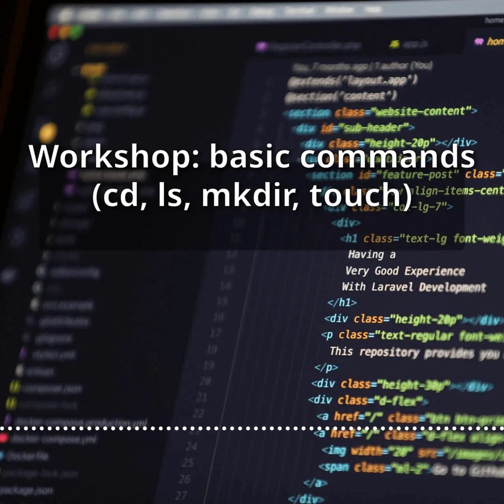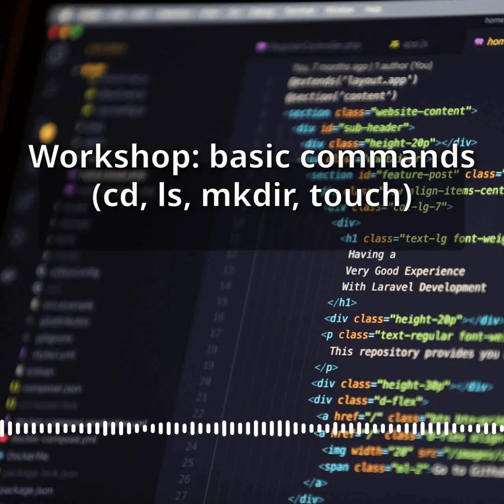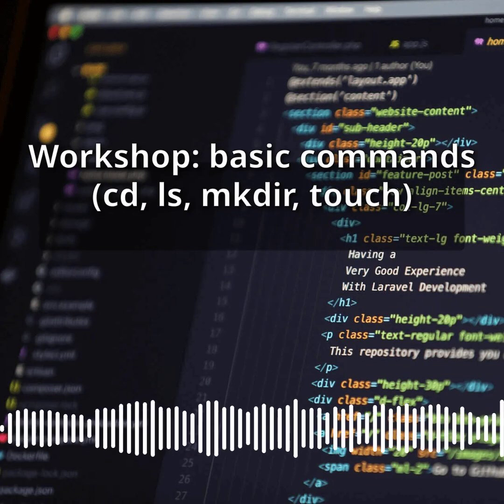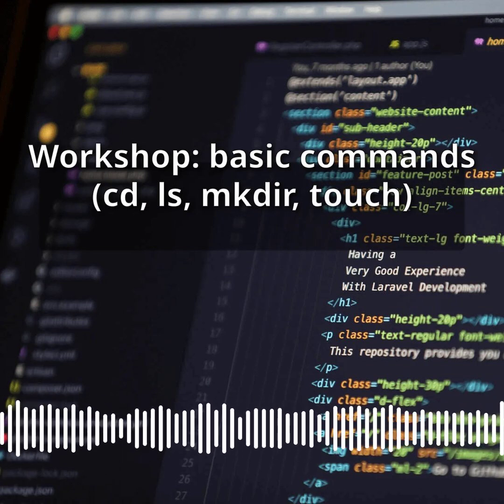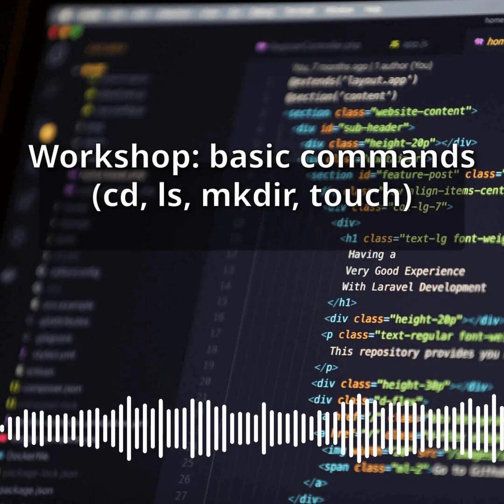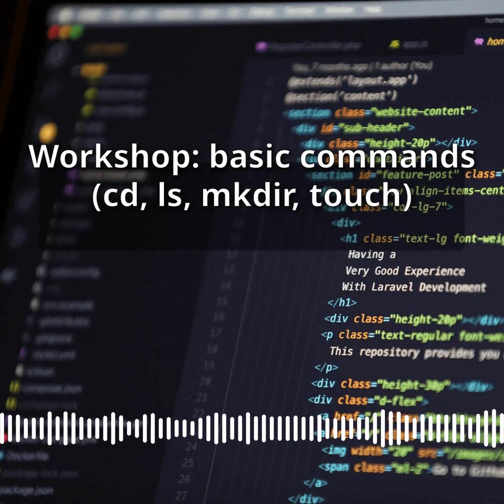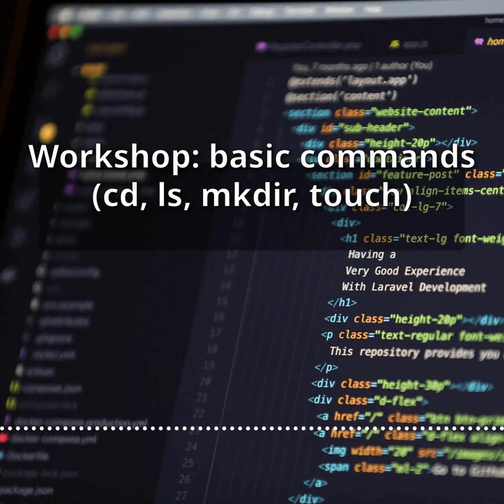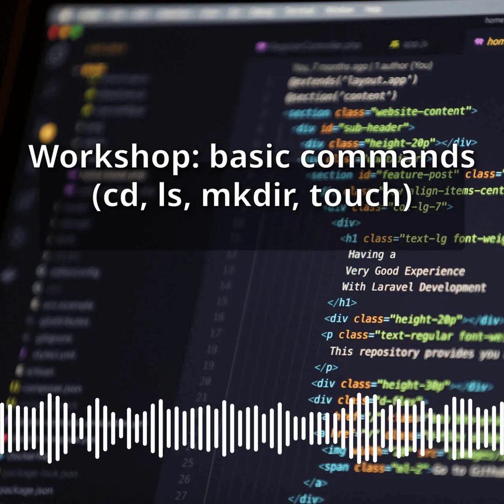Workshop: basic commands (cd, ls, mkdir, touch) | Full Stack Web Developer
**Theoretical Recap** The terminal is a text-based interface that allows you to communicate directly with your operating system using commands. Unlike a graphical interface where you click on folders and files, the terminal requires you to type instr...